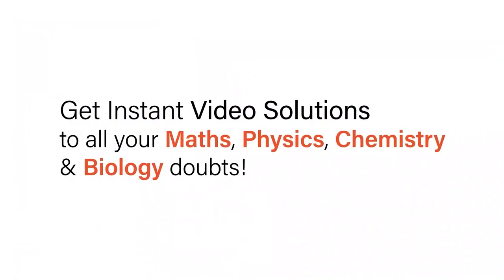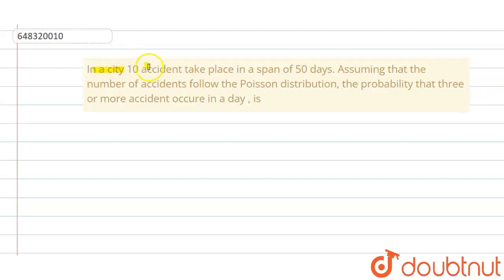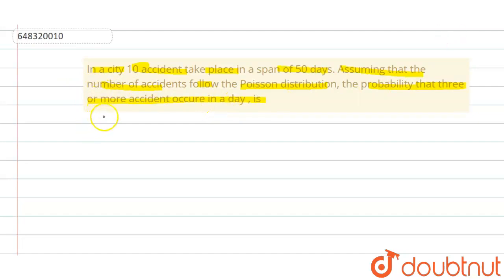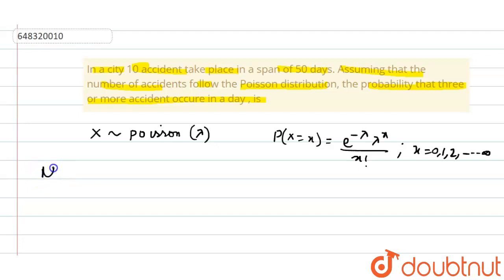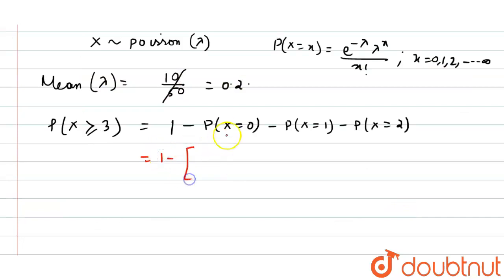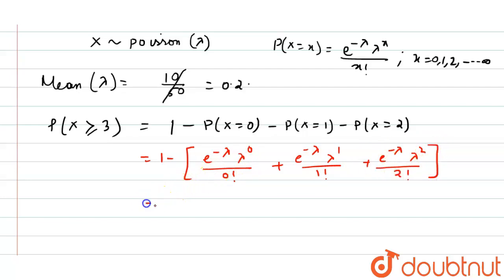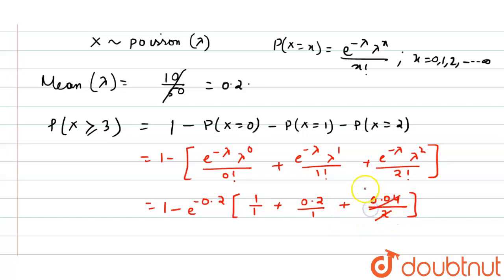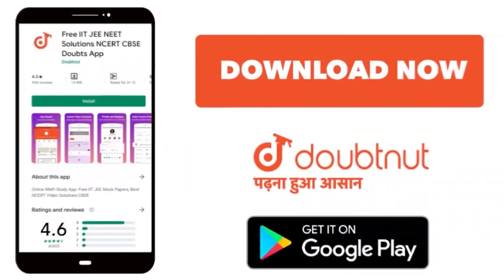In a city 10 accident take place in a span of 50 days. Assuming that thenumber of accidents foll...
In a city 10 accident take place in a span of 50 days. Assuming that thenumber of accidents follow the Poisson distribution, the probability that three or more accident occure in a day , is
Class: 12
Subject: MATHS
Chapter: RANDOM VARIABLE
Board:IIT JEE

👉 Have Any Query? Ask Us.